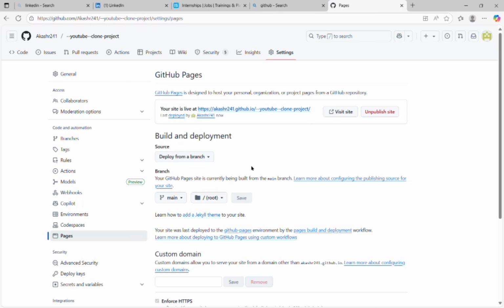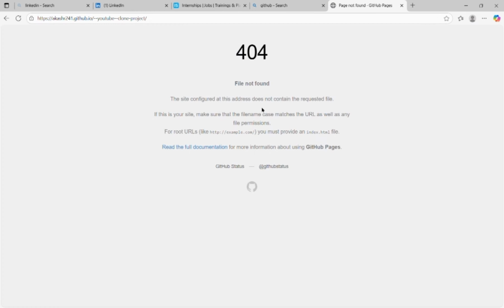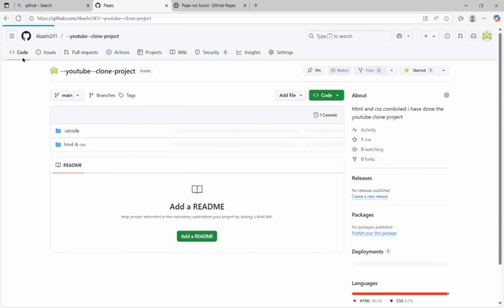How to put a HTML Website online ( on Internet just 2 mins)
How to Publish a File through Internet using GitHub
1. "GitHub File Publishing in 2 Minutes: A Quick Guide"
2. "Publish Your Files on GitHub: A 2-Minute Tutorial"
3. "GitHub for Beginners: Publishing Files in 2 Minutes"
4. "2-Minute GitHub: How to Publish a File"
5. "Quick and Easy: Publishing Files on GitHub"

Description

"Need to publish a file on GitHub quickly? In this 2-minute video, we'll show you how to publish a file on GitHub using a simple step-by-step process. Whether you're a beginner or an experienced developer, this tutorial will get you up and running in no time."
"Want to share your files on GitHub with others? In this 2-minute video, we'll walk you through the process of publishing a file on GitHub. From creating a repository to uploading your file, we'll cover it all."

1.
2.
3.
4.
5.
6.
7.
8.
9.
10.

Thumbnail Ideas:

1. Image of a person working on a laptop with a GitHub logo on the screen
2. Picture of a file being uploaded to GitHub
3. Graphic illustrating the concept of publishing files on GitHub
4. Image of a person holding a tablet with a GitHub repository on the screen
5. Eye-catching text overlay: "Publish Files on GitHub in 2 Minutes" or "GitHub File Publishing Made Easy"